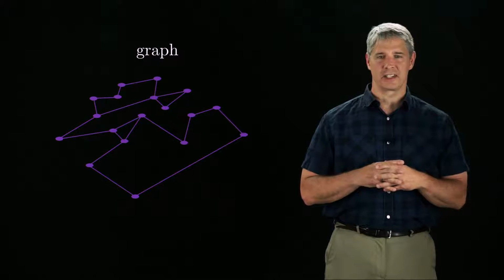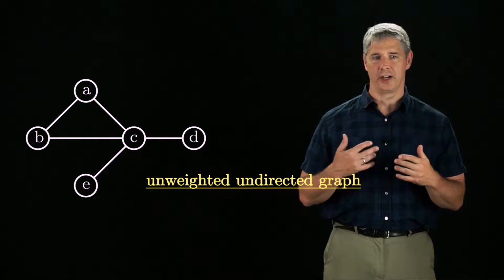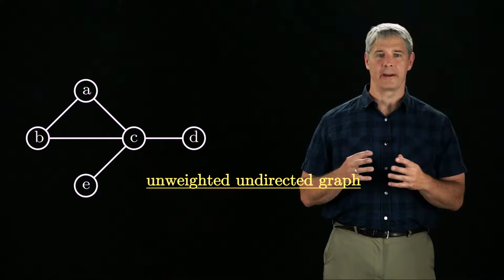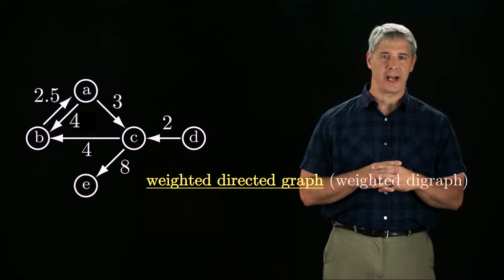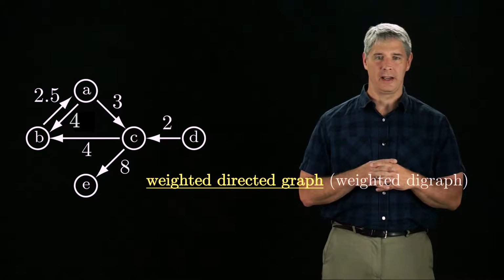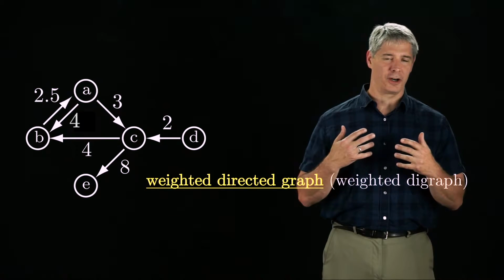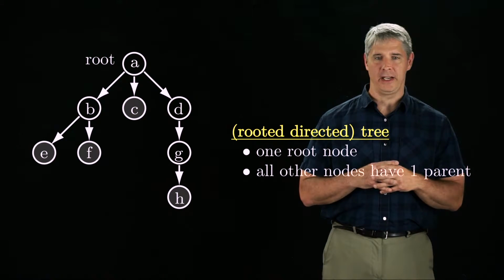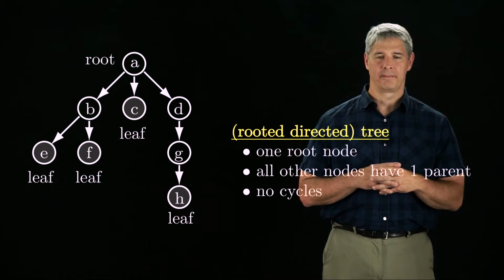Modern Robotics, Chapter 10.2.3: Graphs and Trees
This is a video supplement to the book "Modern Robotics: Mechanics, Planning, and Control," by Kevin Lynch and Frank Park, Cambridge University Press 2017.  for information on the book, free software, and other materials.

This video introduces graph representations of free C-space, including undirected and directed graphs, weighted and unweighted graphs, and trees.

This video is a brief summary of material from the book, and it is not meant to stand alone.  For more details, such as an explanation of the notation, please consult the book and the other videos.

Modern Robotics is now a series of online courses on Coursera!